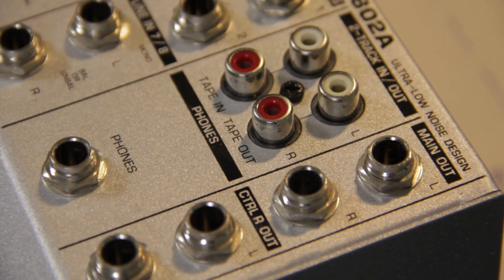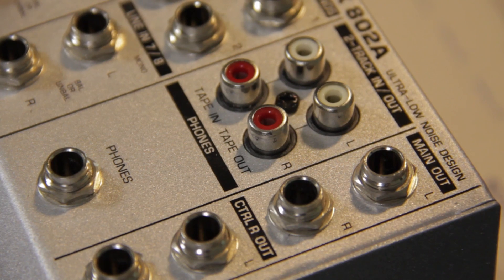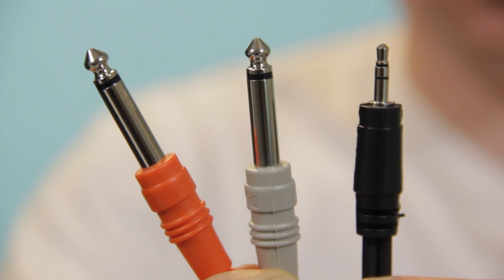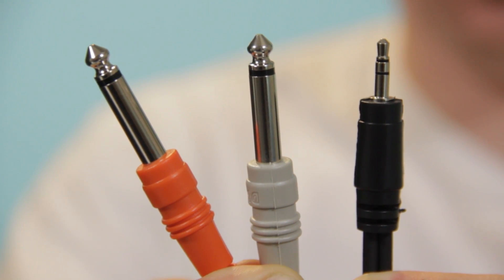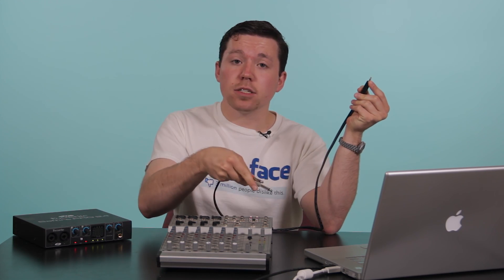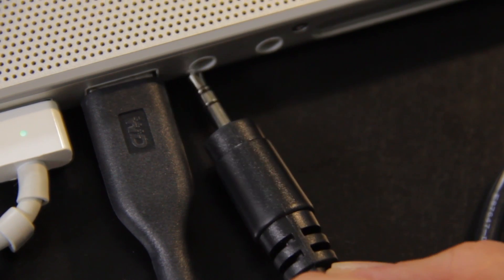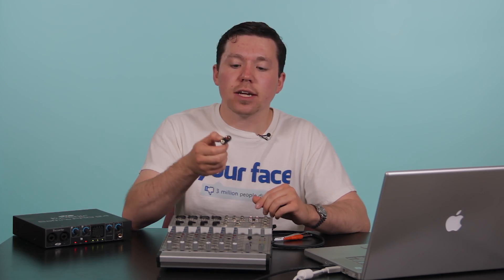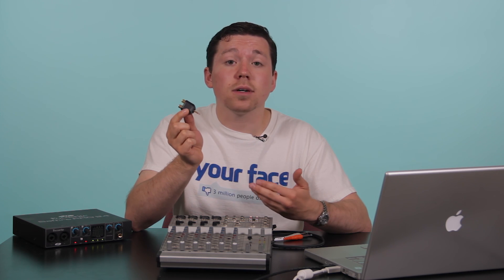What Do I Need to Connect a Mixer Board to My Macbook Pro? : Mac Audio Tips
Connecting a mixer board to your MacBook Pro is going to require the careful use of a few key types of hardware. Find out what you need to connect a mixer board to your MacBook Pro with help from an audio engineer in this free video clip.

Series Description: You can tweak the audio performance on your iPhone, iPad or even a MacBook Pro in a wide variety of different ways depending on exactly what it is that you're trying to achieve. Get Mac audio tips and learn how to control your computer like a pro with help from an audio engineer in this free video series.